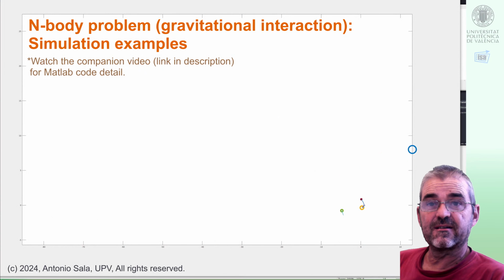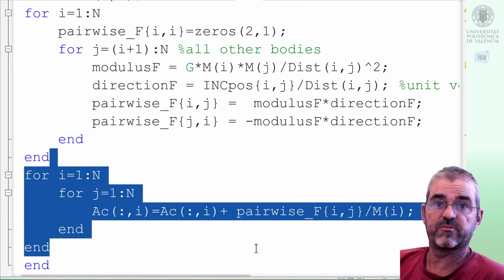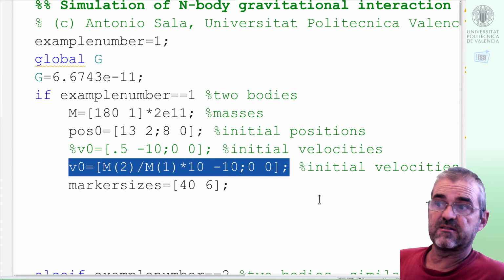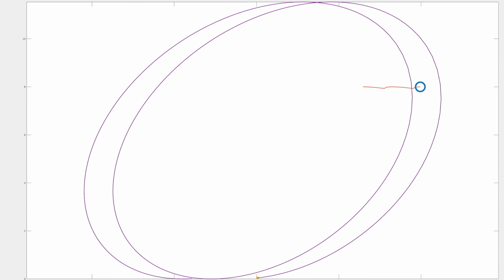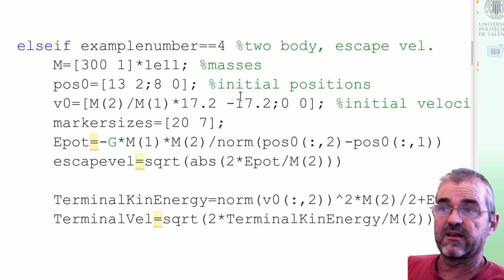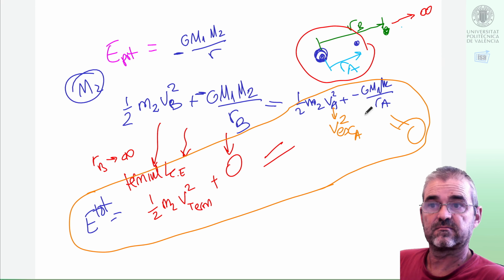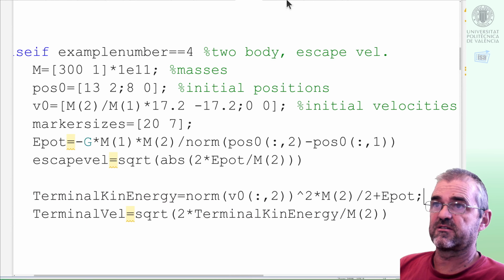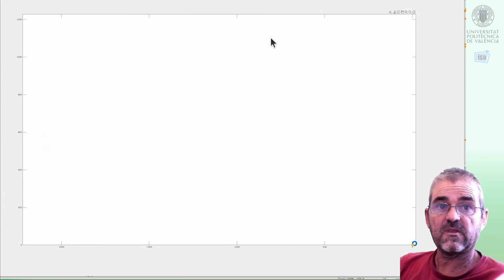N-body simulation of gravity interaction examples: ellipses, chaos, escape velocity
This video presents examples simulating the motion of several bodies under gravitational interaction.
 , briefly summarised in the first two minutes.
Then, examples with 3, 4, and 5 bodies appear and emphasis is placed on the simulation of problems with two bodies, to illustrate elliptical orbits, barycenter motion (conservation of momentum), and escape velocity of a light body from the attraction of a (much) heavier body, via mechanical energy conservation arguments.
Antonio Sala, UPV
University lectures